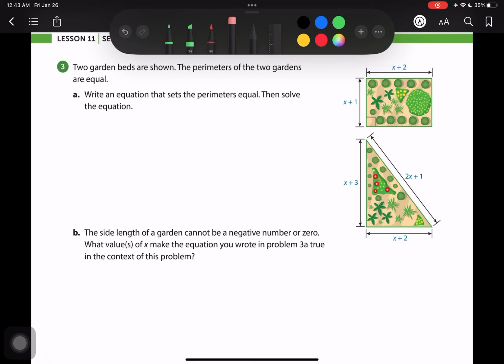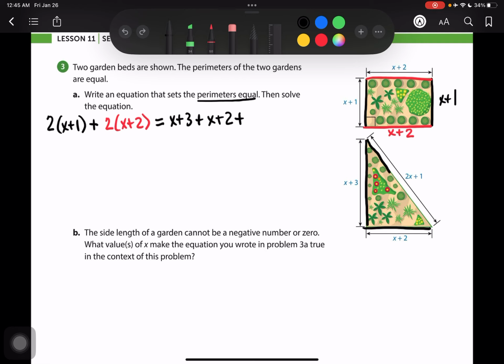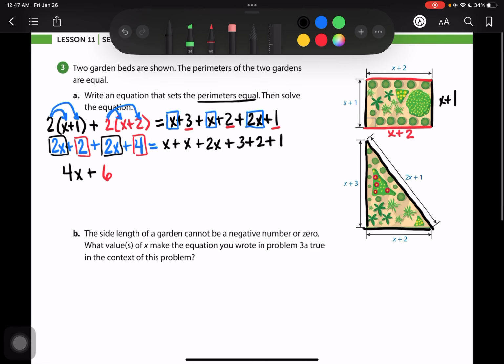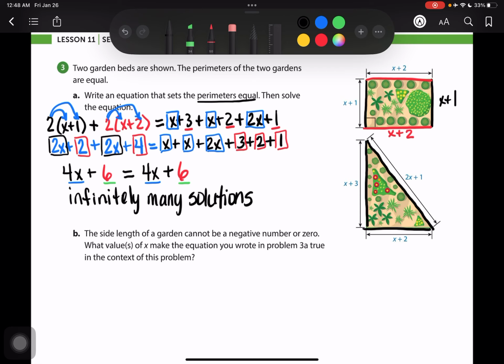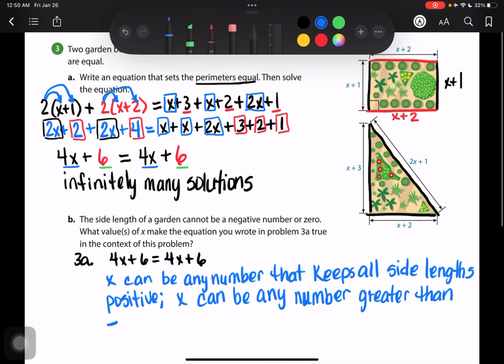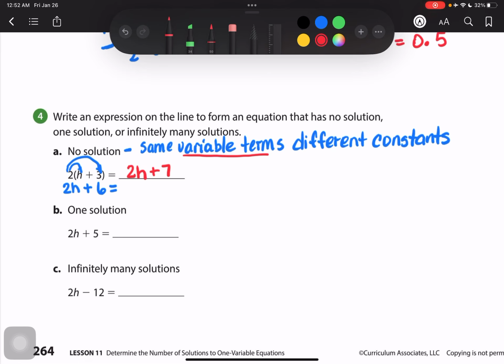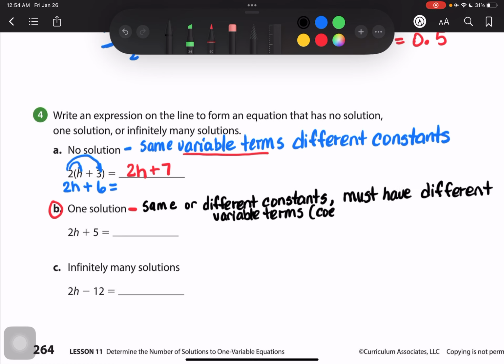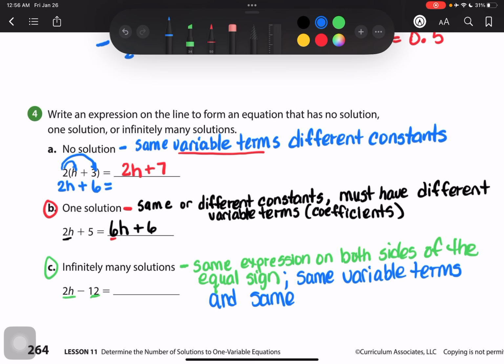iReady pages 263-264 part2